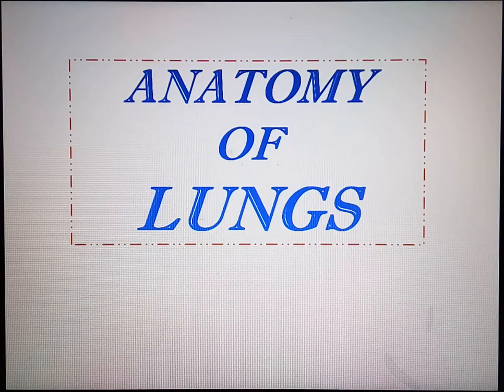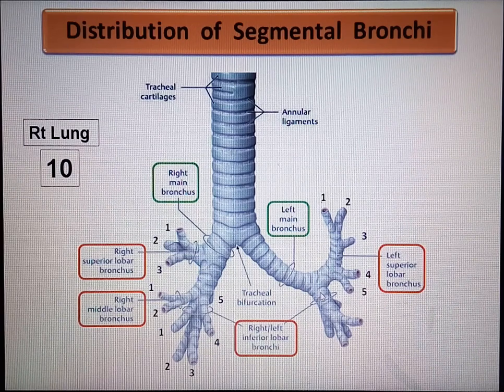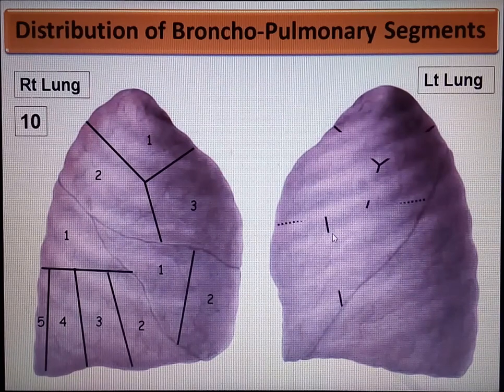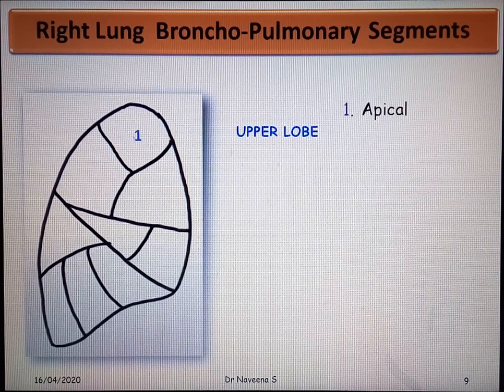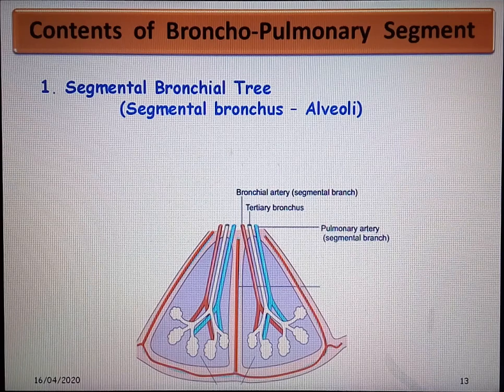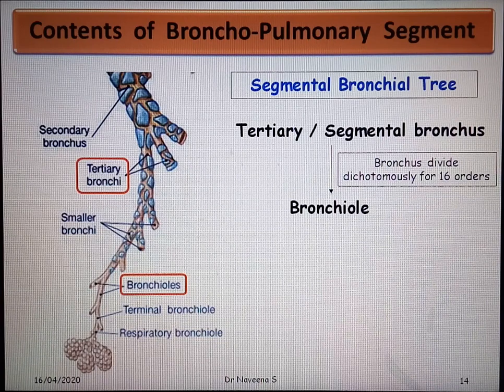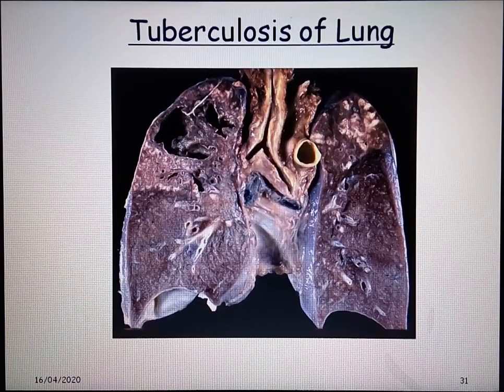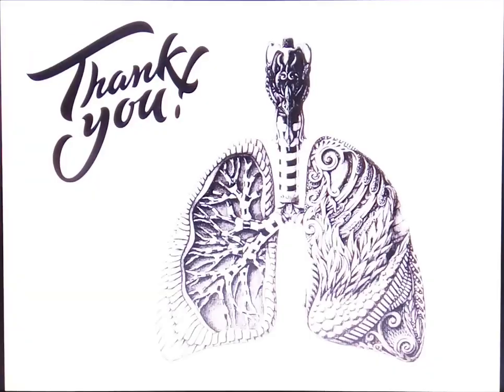Bronchopulmonary Segments of Lungs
Dear viewer..